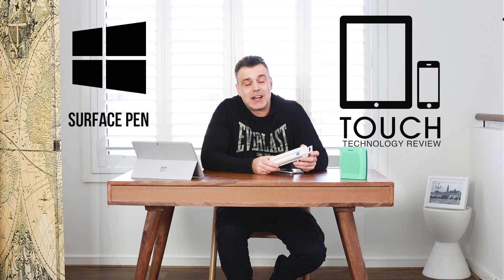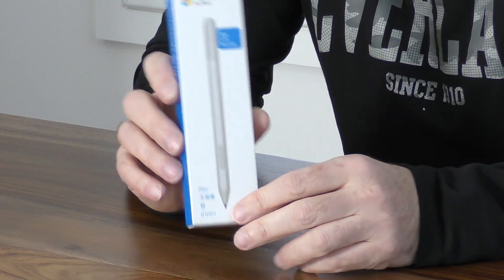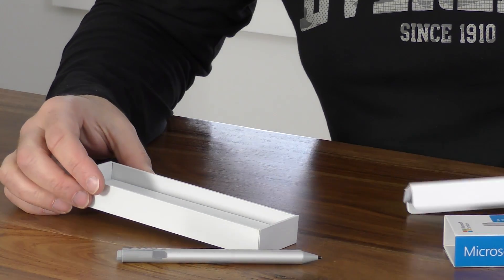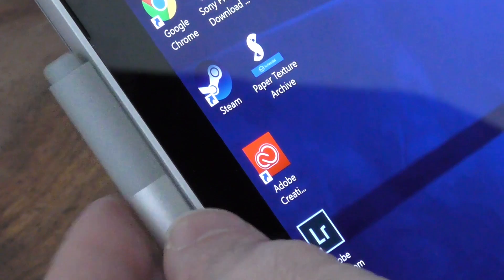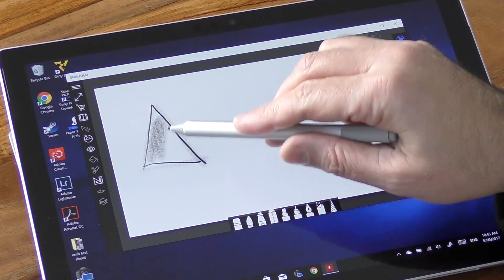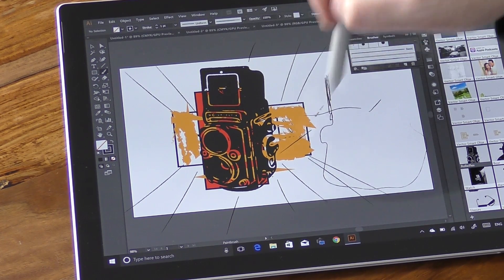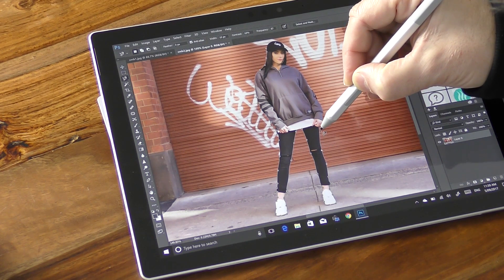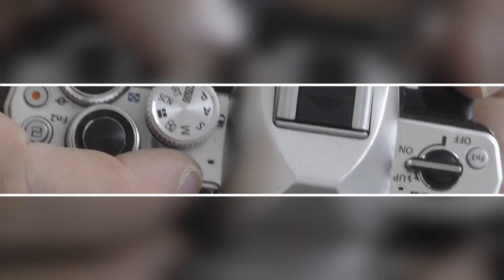Review and Unboxing of the new Microsoft Surface Pen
In this video I take a look at the brand new Microsoft Surface Pen released in June 2017. Testing it out with my new surface pro i5 with various applications including Sketchable, Adobe Illustrator and Photoshop.

A quick look and discussion about the latency, sensitivity and overall performance.

Amazon US Purchase Link:
Microsoft Surface Pen